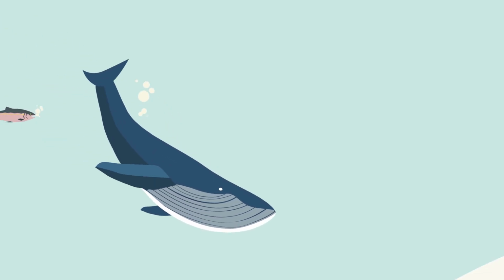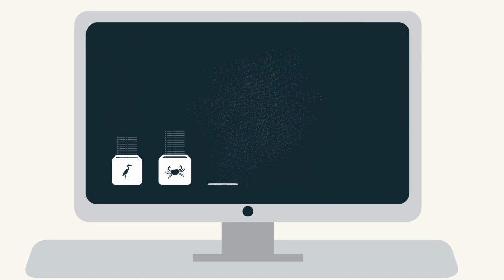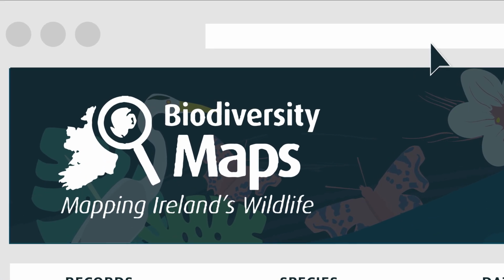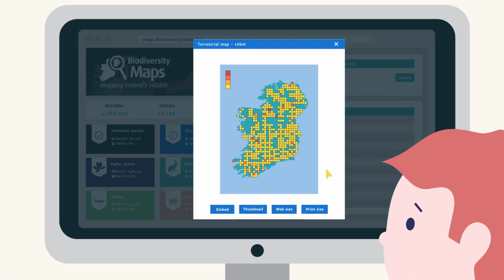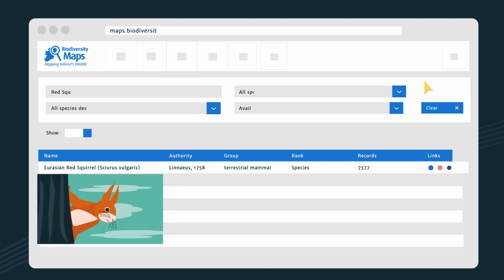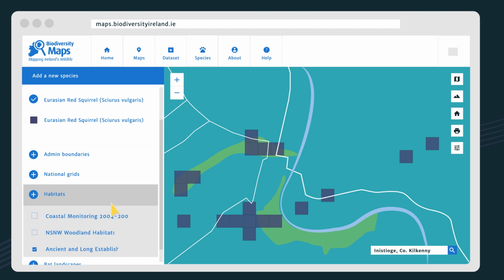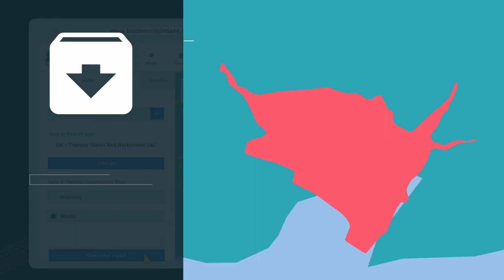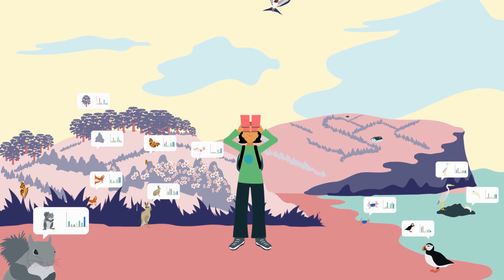Mapping Ireland’s Biodiversity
An introduction to Biodiversity Maps Ireland’s biodiversity mapping and data portal.

Introducing ‘Biodiversity Maps’

In order to conserve all of Ireland’s biodiversity, we need to first know what we have and where it is found. We need accurate data on all our plants and animals in order to better understand our natural surroundings, to track changes in our environment, and to gain a greater insight into how we benefit from, and impact upon, the ecosystem services provided by biodiversity, a national asset, which contributes at least €2.6 Billion each year to the Irish economy.

The National Biodiversity Data Centre is the national centre for the collection, collation, management, analysis and dissemination of data on Ireland’s biodiversity. It serves as a national archive for over 4 million records of more than 16,000 species, gathered by individuals, ecologists, NGOs, institutions, and universities, who provide data to help build a detailed picture of the species we have, how they are distributed and how their populations is changing, and the threats they are facing. This information is then made available by the National Biodiversity Data Centre through its portal ‘Biodiversity Maps’, which can be freely accessed by anyone interested in finding out about Ireland’s biodiversity.

Biodiversity Maps allows Ireland’s data to be shared internationally with scientists around the world, through the Global Biodiversity Information Facility

All data is available for species health-checks, conservation assessments, and to ensure that the needs of biodiversity can be understood when making decisions around issues like land use, planning and protected area management.

The platform shows: what species have been recorded in an area, - highlights areas that are particularly important to biodiversity, and allows this scientific data to be easily downloaded so that the information can directly input into decisions on the conservation of biological diversity.

The homepage provides statistics on the number of records in the database, the number of species and the number of different datasets.
There are different ways to search for data. By browsing through the protected, threatened or invasive species; by searching through the different taxonomic groups, or  datasets, or by species.

For example, all Irish data for the Red Squirrel can be searched, and ‘Live Map’ shows the distribution of records across the country. To view Red Squirrel records for one area, you can zoom into that location or enter the address in the map search bar. Records can be plotted on a map or on an aerial photograph.
Details for each record can be viewed. Activating relevant habitat layers shows, for instance, locally mapped woodland habitats, or the extent of protected sites in the area.

Data on a second species of interest can be added - for instance, the related invasive Grey Squirrel, which reveals that the Grey Squirrel is now found in this woodland, having extended its range west of the River Nore.

Biodiversity Maps can provide a list of all the species recorded at a given site. For instance, a protected site by generating a special biodiversity site report that can be downloaded to your desktop. The report includes information on what species have been recorded, and when they were last recorded.

It also highlights which protected, threatened or invasive species have been recorded at the site, making it easy to flag the species that are most important for protection, regulatory and reporting purposes.

The National Biodiversity Data Centre supports the work of local conservation groups, ecologists, NGOs and state agencies, who have a role to play in protecting Ireland’s wildlife, including the National Parks and Wildlife Service and provides data to inform the conservation actions of the Government of Ireland.

Biodiversity Maps is a national resource that can be used by anyone to find out what is known about the biodiversity of any part of Ireland, to showcase the state of knowledge on Ireland’s rich biological diversity, and to allow easy access to high quality scientific data to help its conservation.
It is an essential national infrastructure, underpinning research, environmental monitoring, conservation planning and management, education and citizen science activities.

Produced by Juanita Browne
Script: Juanita Browne, Ben Malone, Liam Lysaght
Direction: Randi Luna Lofstedt
Illustration: Javier Andrés Gamboa
Animation: Andrés Felipe Caro C
Voiceover: Neil Kavanagh

The National Biodiversity Data Centre is an Initiative of the Heritage Council and is operated under a service level agreement by Compass Informatics. The data centre is funded by the Department of Culture, Heritage and the Gaeltacht and the Heritage Council.